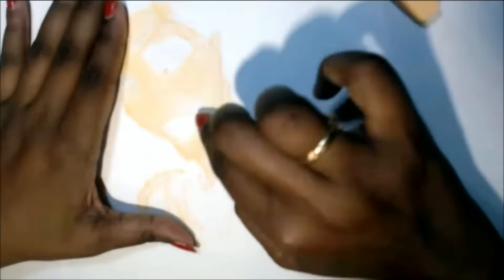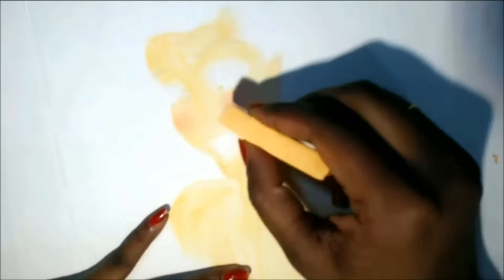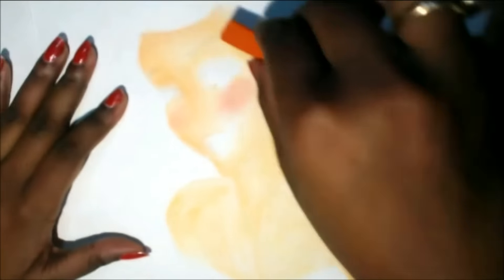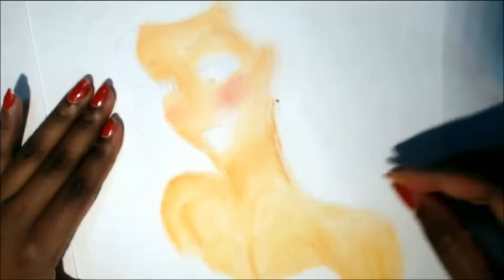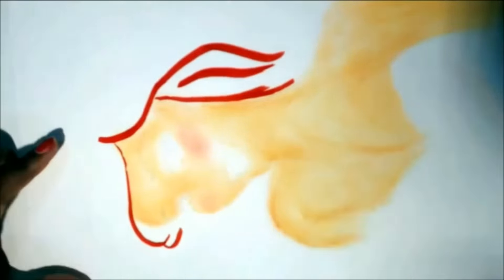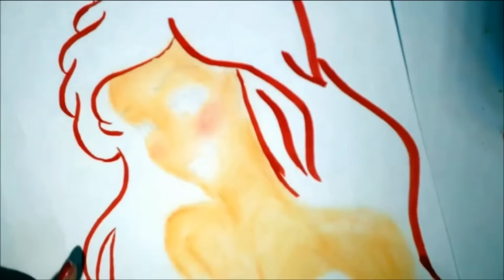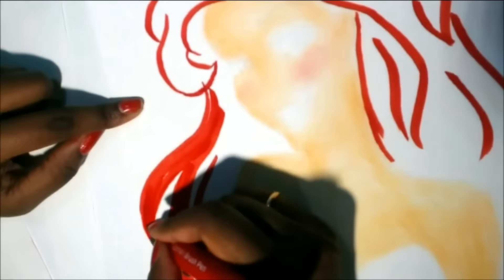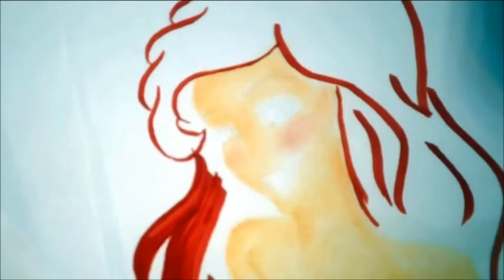ARIEL from "The Little Mermaid" - Speed coloring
Hey guys,
This is the speed drawing of ARIEL from "The Little Mermaid". If you have any suggestions, please drop them in the comments section below.
Materials used :
HB Pencil
Soft Pastels
Water based Markers or Acrylic Markers